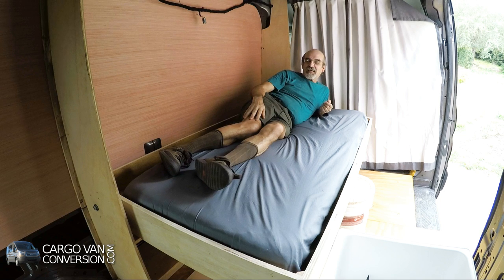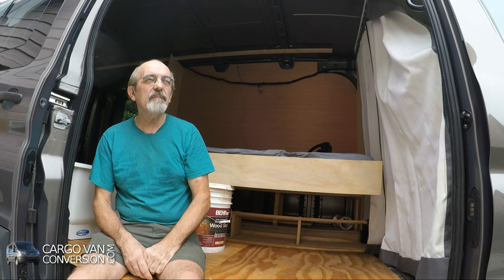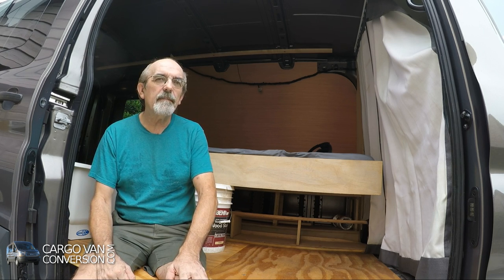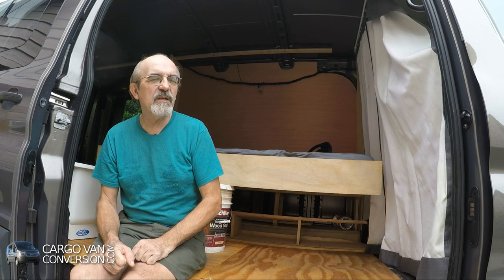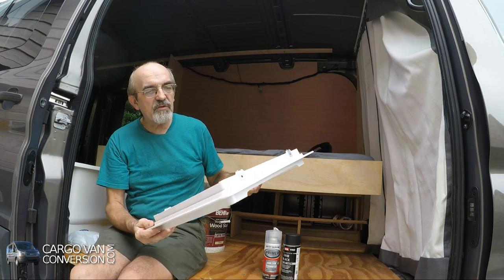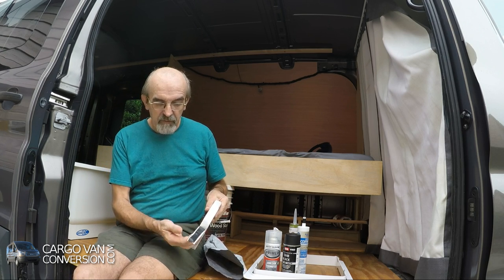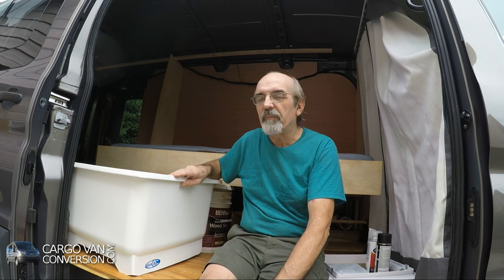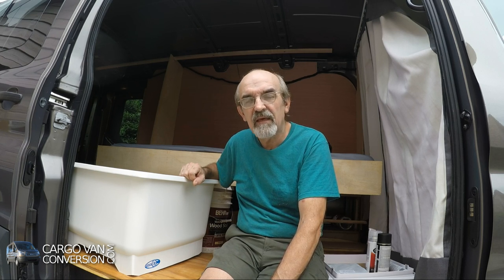Cargo Van Conversion - Awesome Bed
I will explain my plans for the next couple of months, including the Total Solar Eclipse of August 21st. I'll show you what I do with the roof vent and an experimental shower.

Music
Country Cue - Audionautix.com
Tennessee Hayride - Audionautix.com